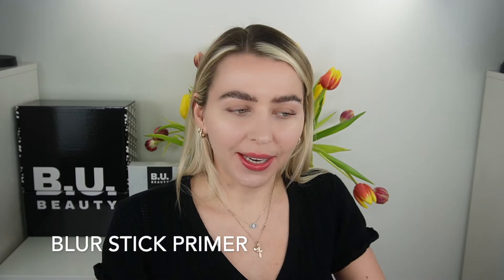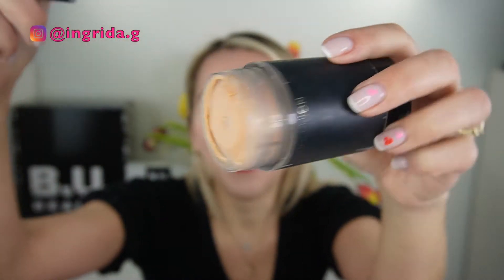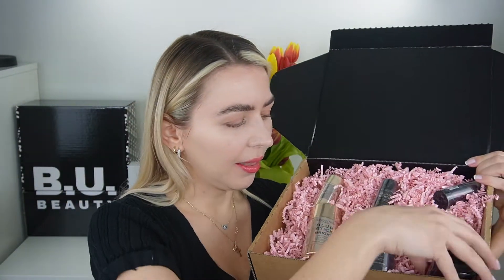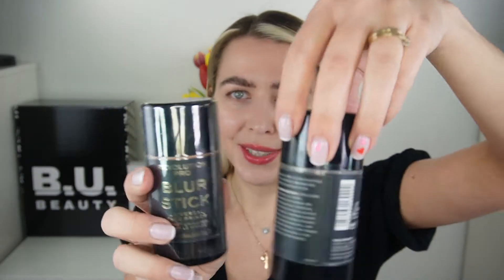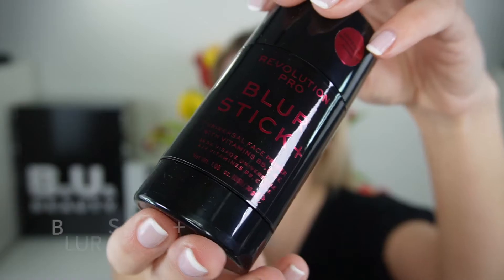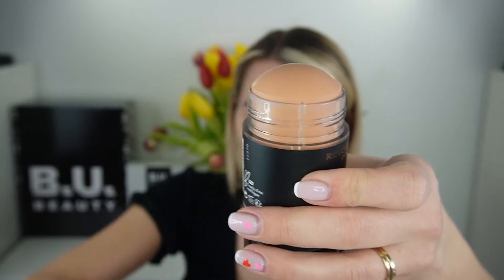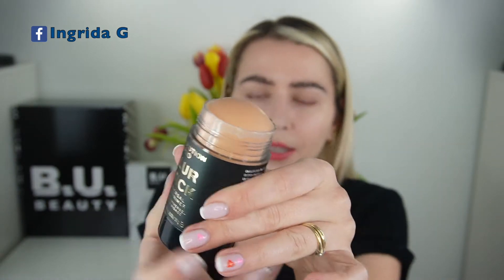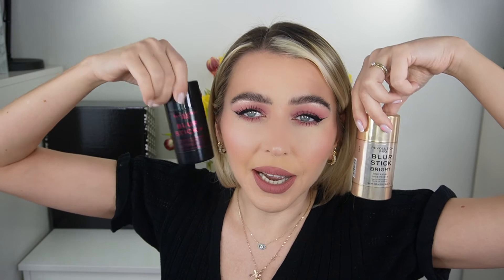Revolution Pro BLUR STICK primer REVIEW. I've tried all new BLUR PRIMERS - hit or miss?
hello friends, here's another first impressions review video. This time I'm checking out theREVOLUTION PRO BLUR STICK new primers. It's not a first time I'm trying the Blur stick as primer - I absolutely love the original one. Now let's see if the new ones is just as good or better...

(vegan, cruelty free, science - led beauty)

Code IngridaG30_1 save 30% of everything from MADAM GLAM - vegan and cruelty free gel nail polishes